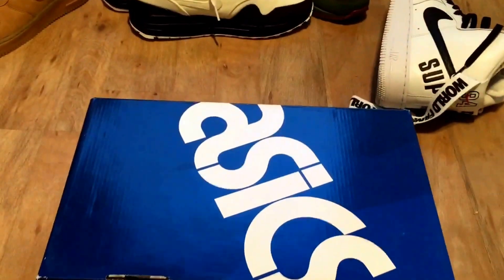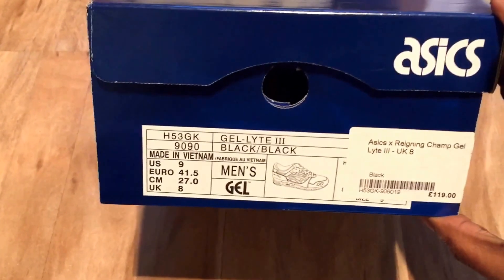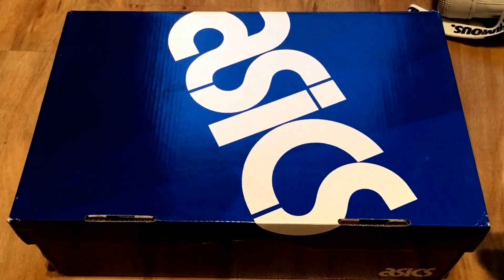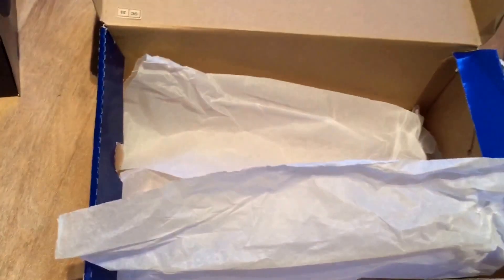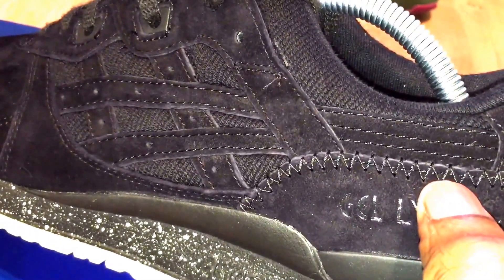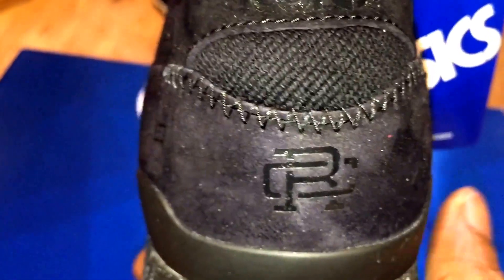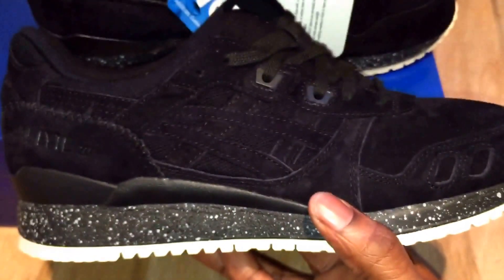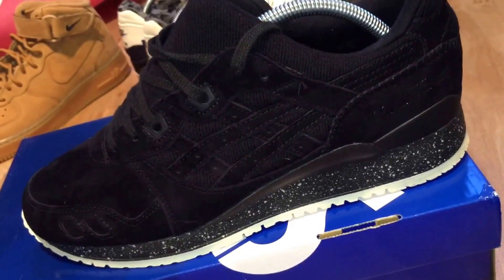Dem Asics tho..... Reigning Champ X Asics .....